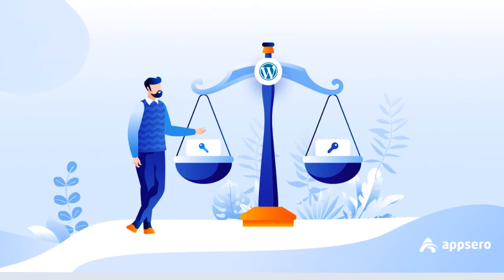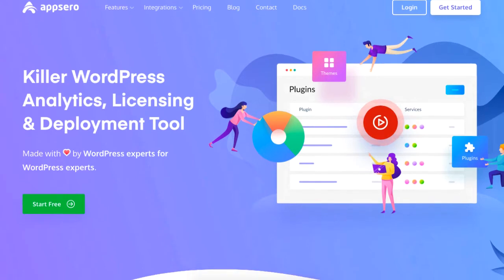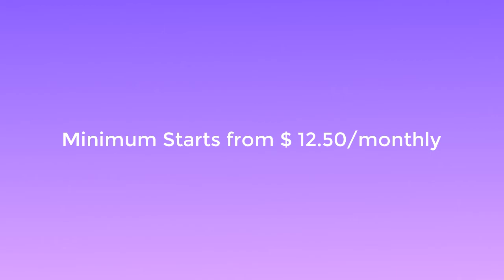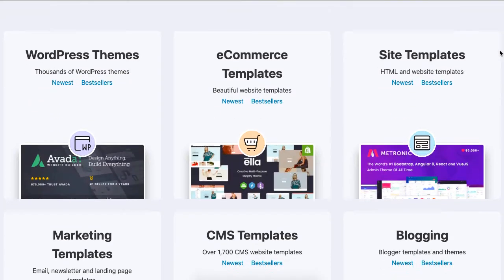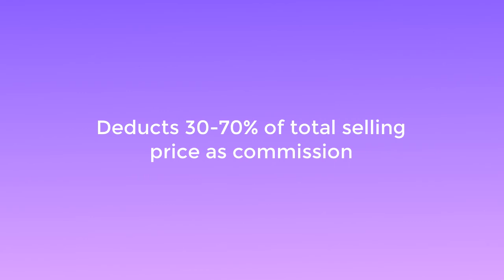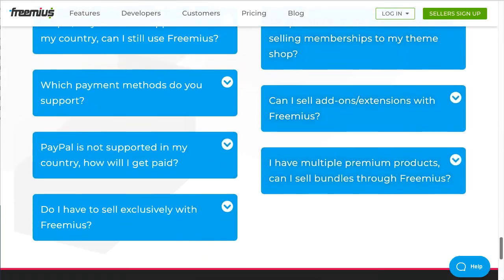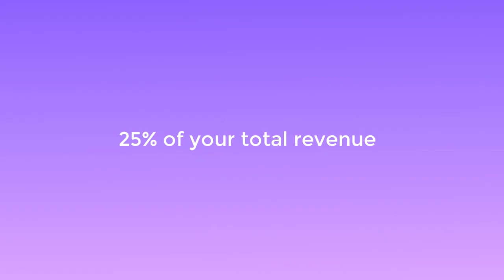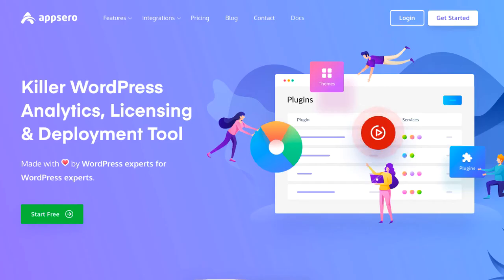Top WordPress Software License Manager Compared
For developers, license management is the key priority whether it’s a start-up business or an established large enterprise.

 Today we’ll walk you through a detailed comparison of the top WordPress plugin/ theme license manager. You’ll get a clear idea of their features and functions in a short review.

We discussed the price features and more.

You can make further comparisons by visiting this site.